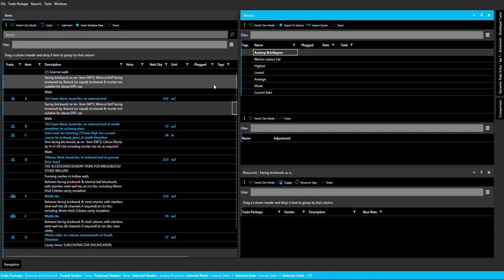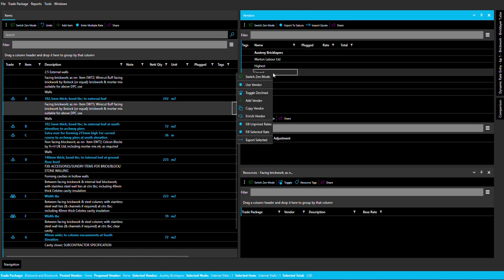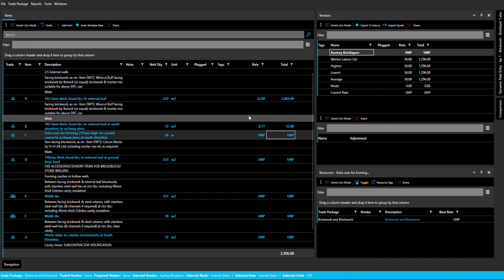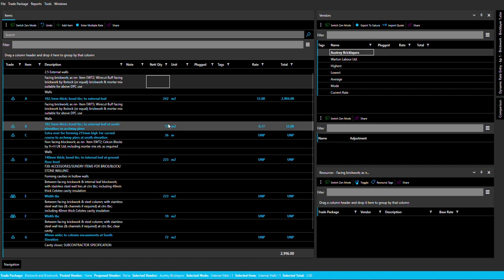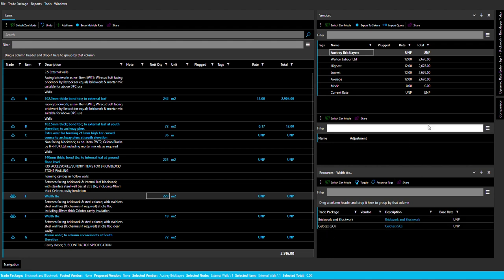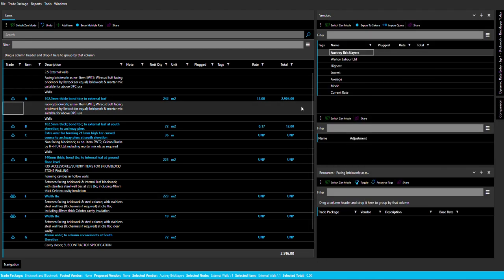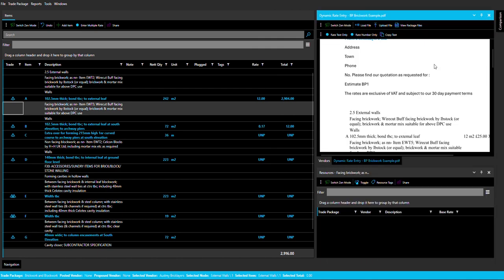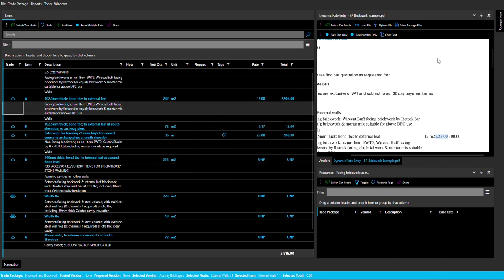Introduction to quote entry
A tour of the main features of the Quote Entry module